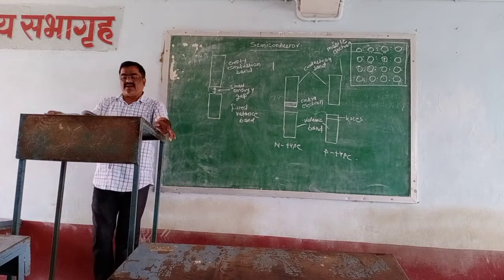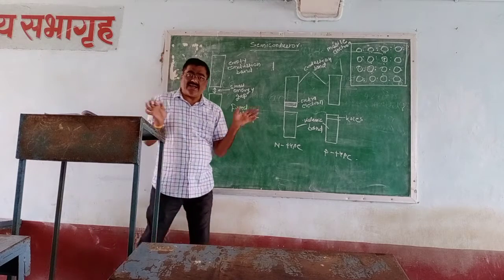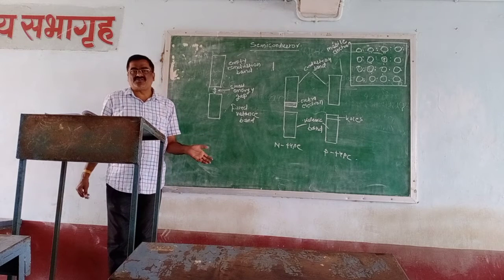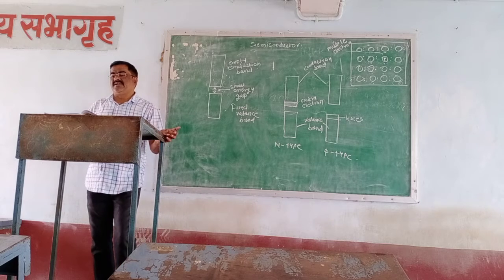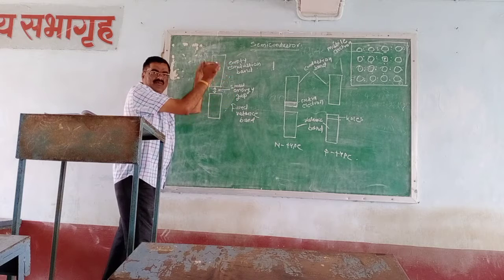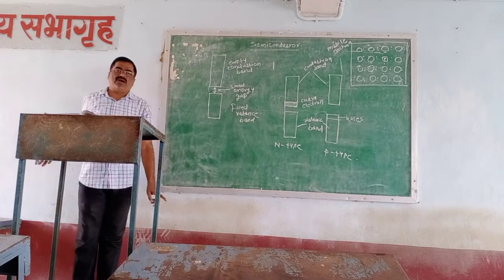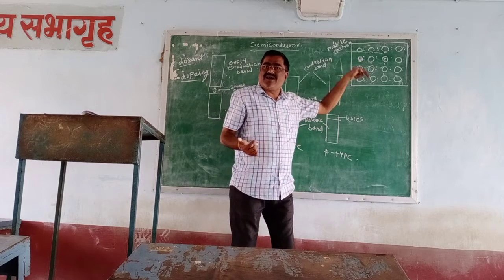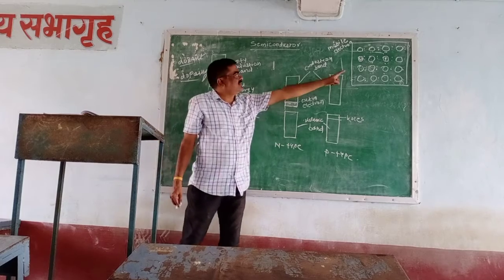Rjcl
12Th chemistry semiconductor by khot A.S.